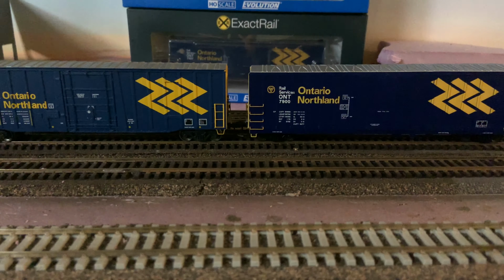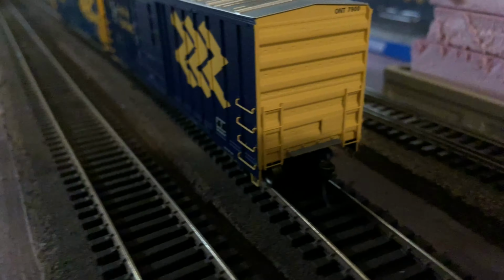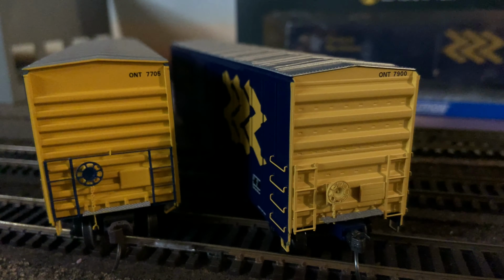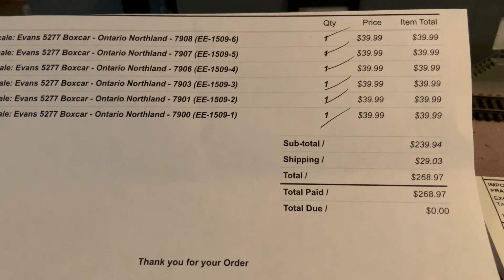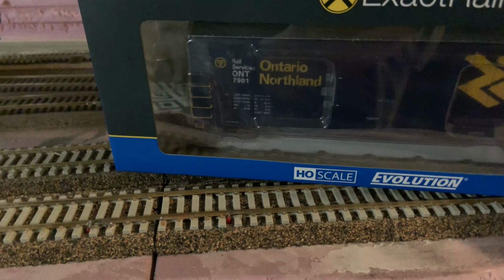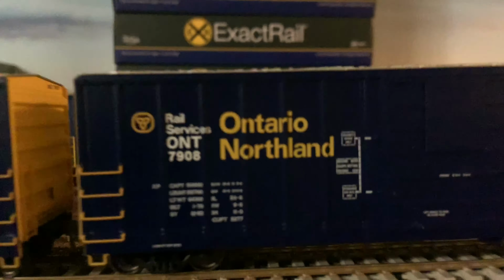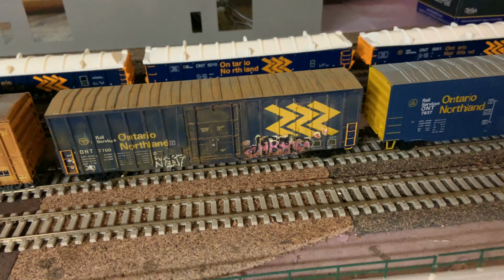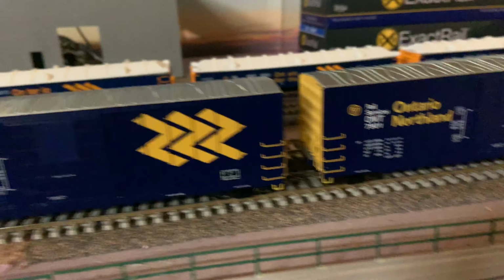Exact rail onr box car review